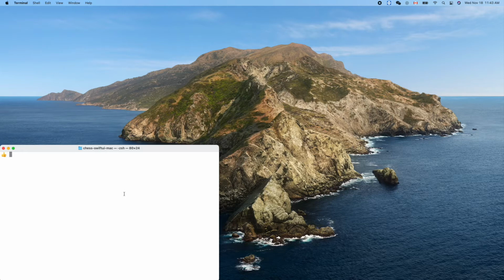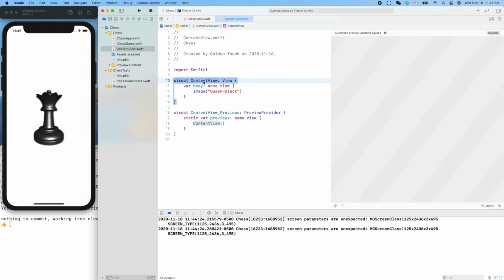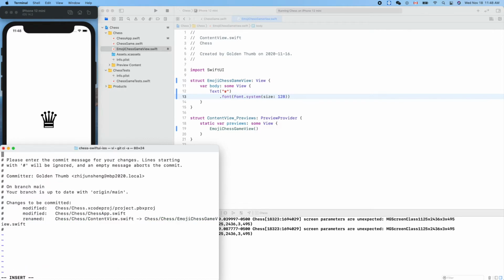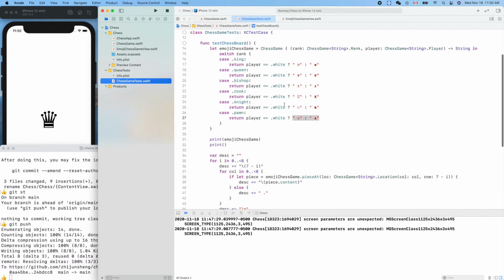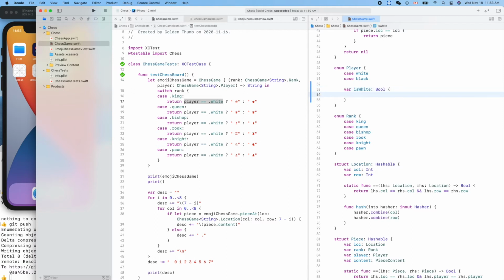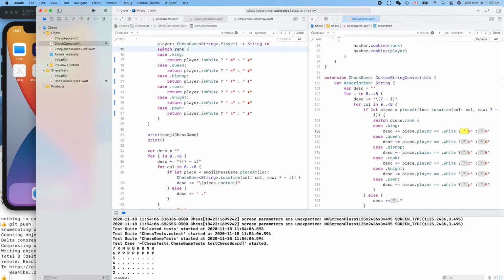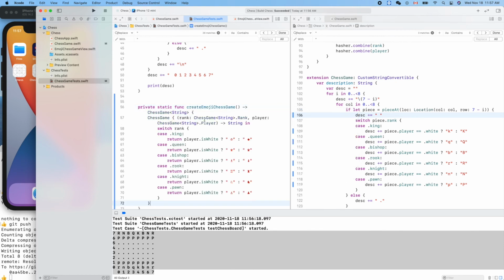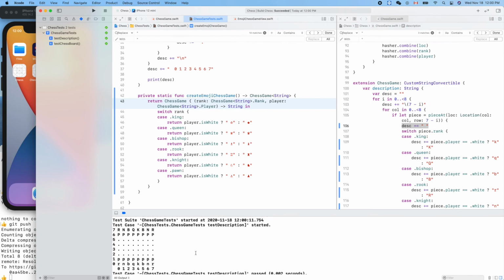iOS SwiftUI 015: How to replace some text quickly in Xcode editor?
We demonstrate replacing space"space with space" with shortcut key combination opt + cmd + F.